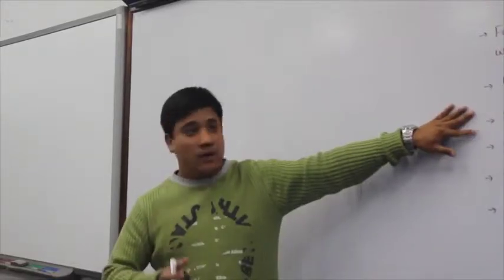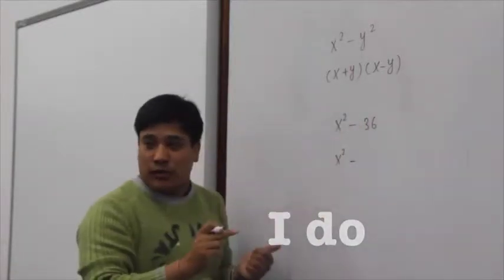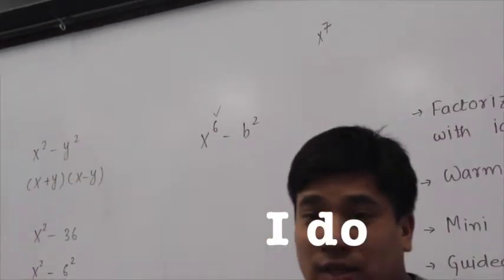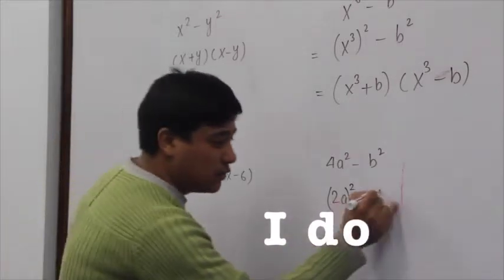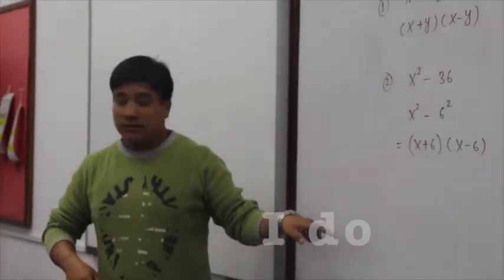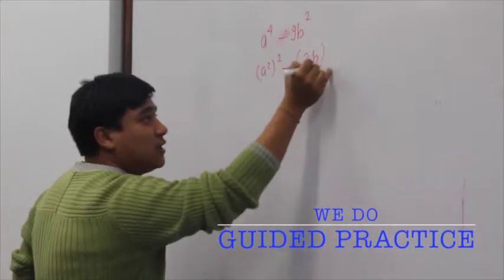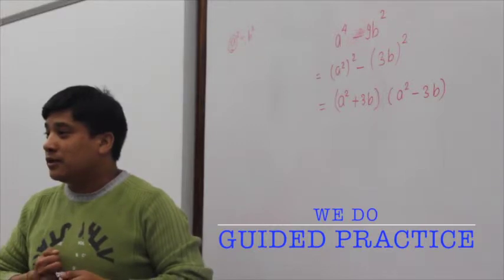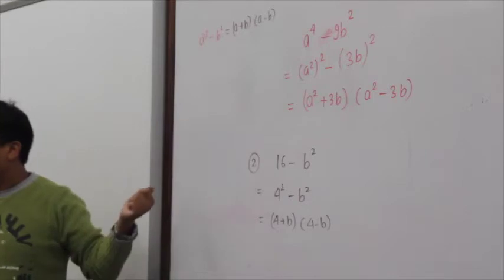I do, We do, you do together and You do alone